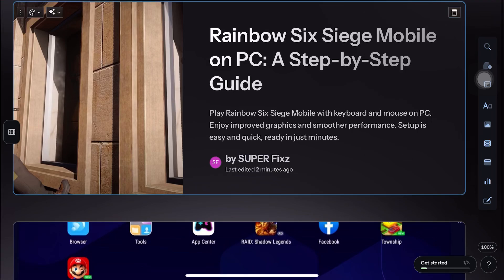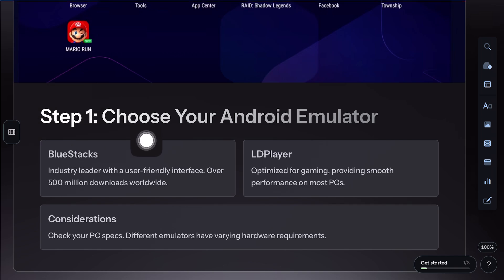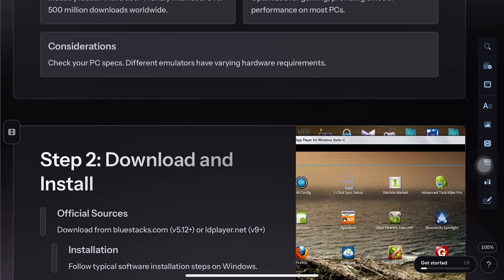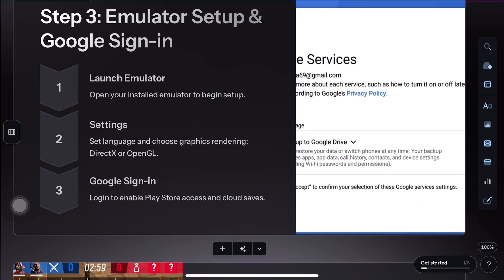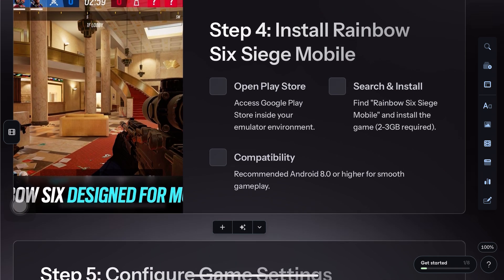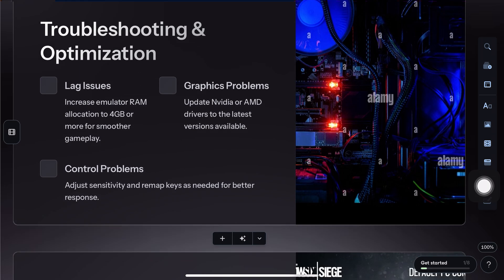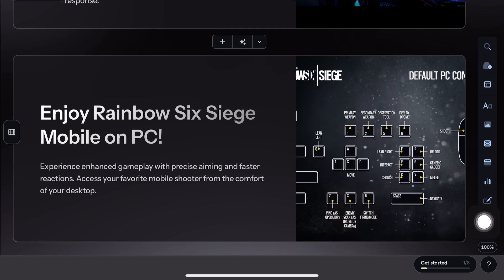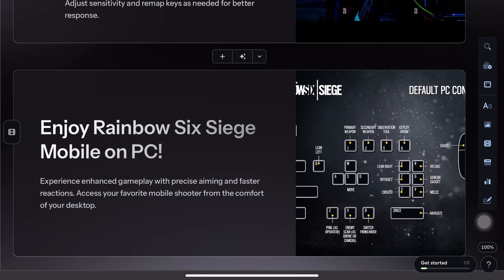How to Play Rainbow Six Siege Mobile on PC (Working Emulator Method)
Here’s a full tutorial on how to play Rainbow Six Siege Mobile using a PC. With the right emulator, you can enjoy smoother gameplay with keyboard and mouse controls.